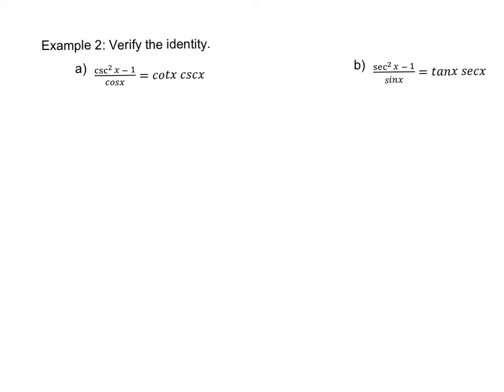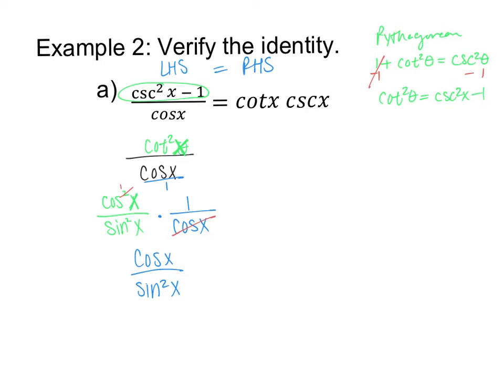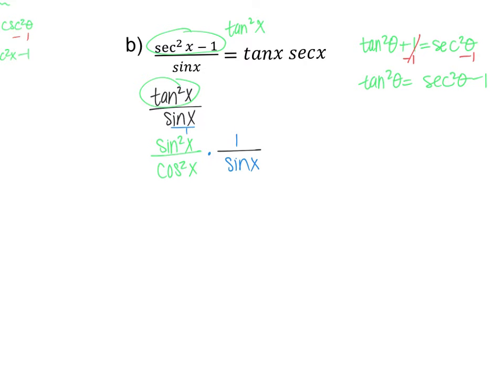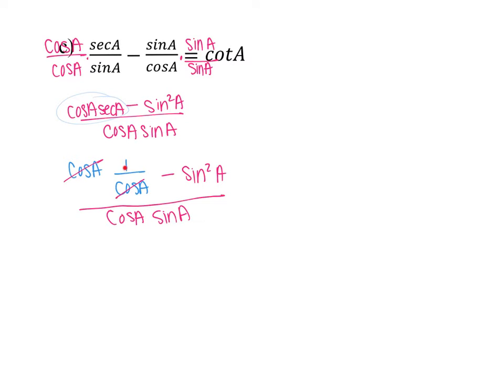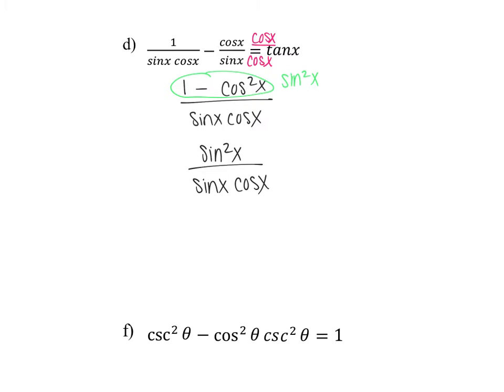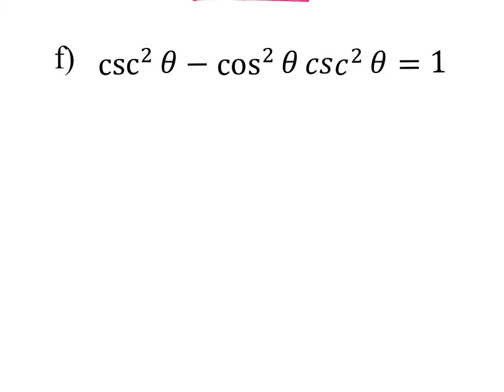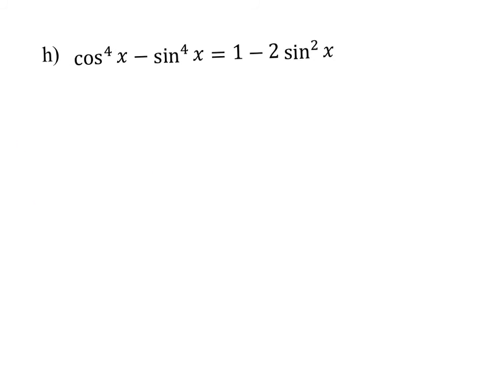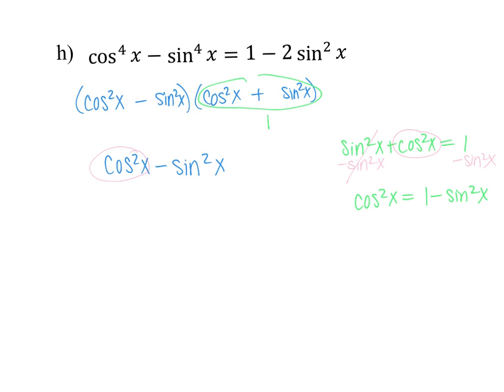Verifying Trig Identities Part 2